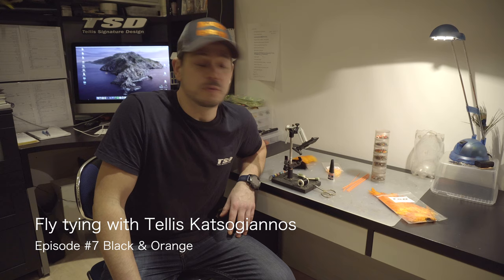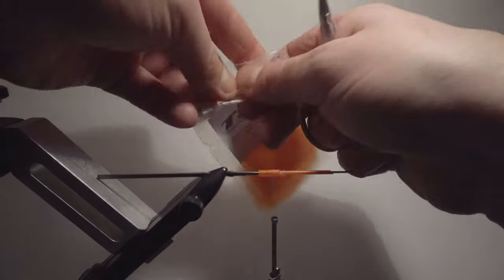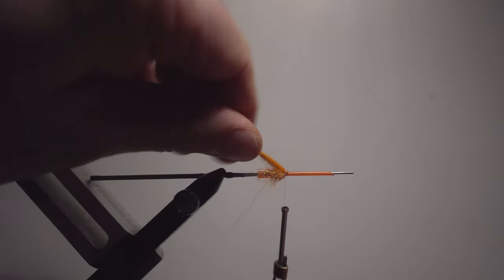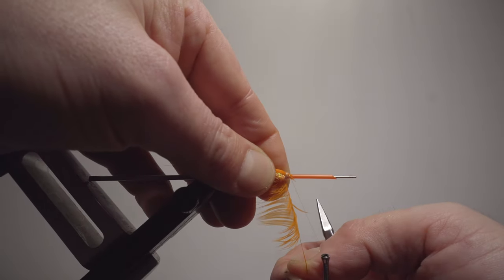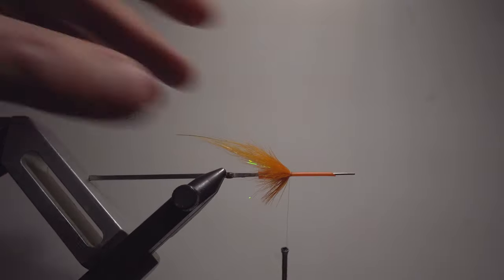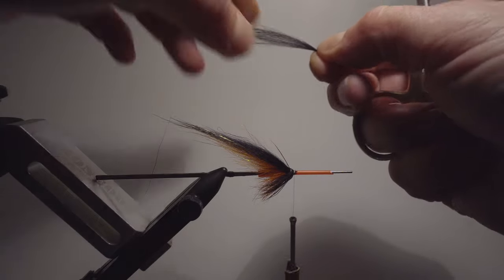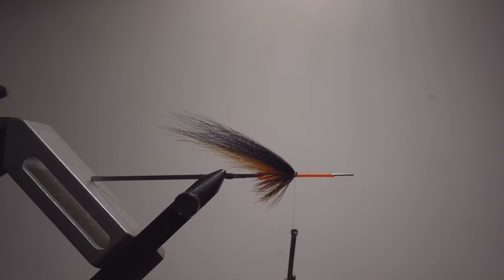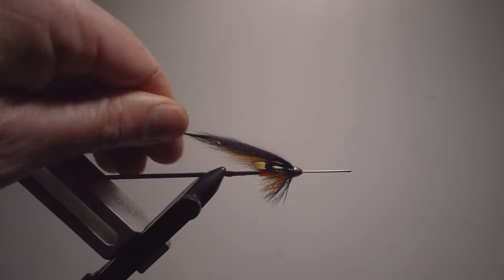Fly Tying with Tellis Katsogiannos #7 Black & Orange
#7 out of 12 weeks with fly tying videos, and we are back with salmon flies! The Black & orange color combination has always been a favorite of mine. It seems to work everywhere and almost all the time. They are numerous variations of this pattern and just this one with cone head is the one I have used the most over the years.